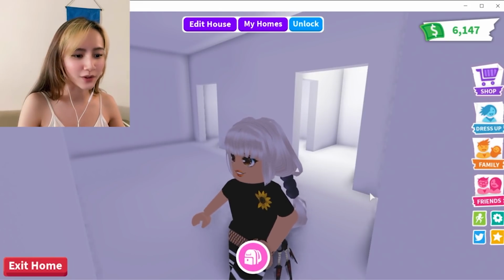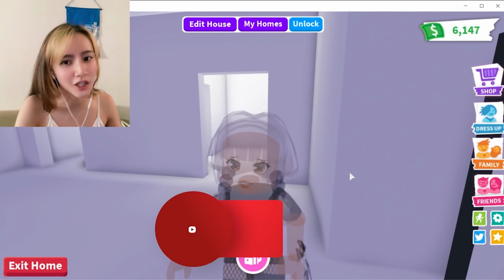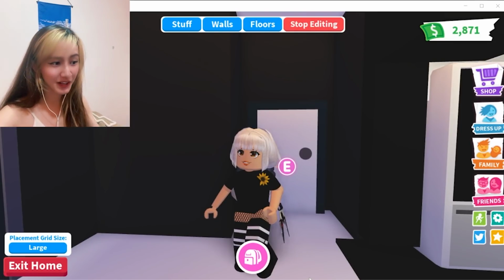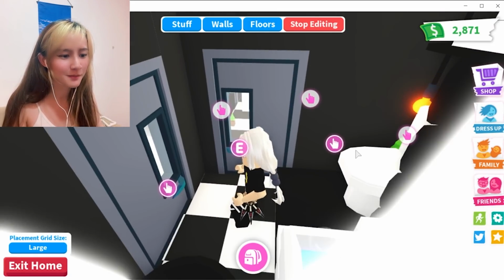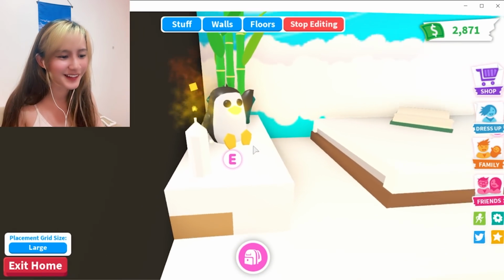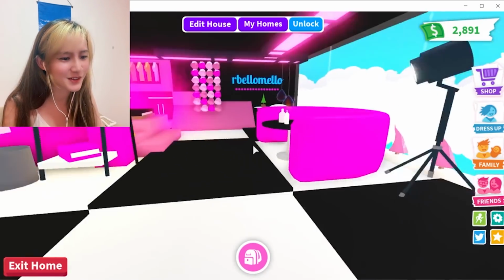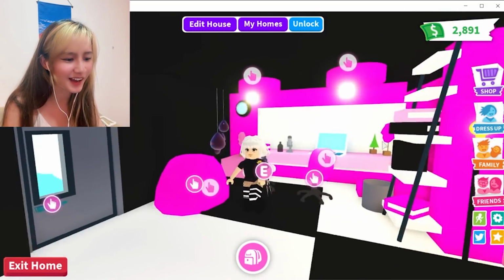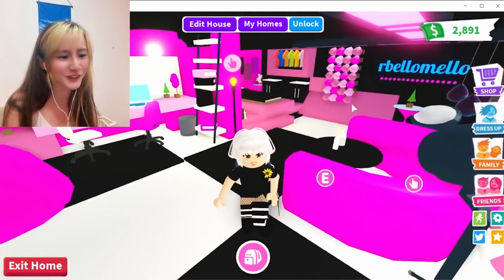I Built My FIRST HOUSE in Adopt Me! ⛓️🖤 SECRET E-GIRL ROOM in Tiny BnW house ⛓️💖